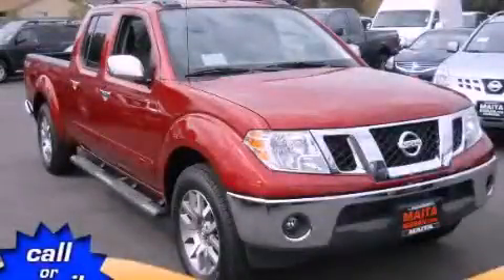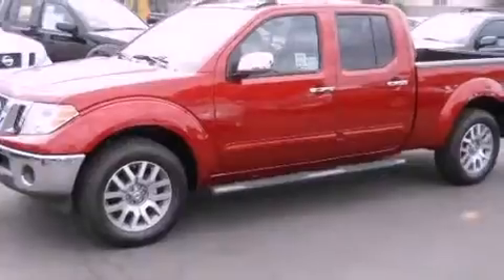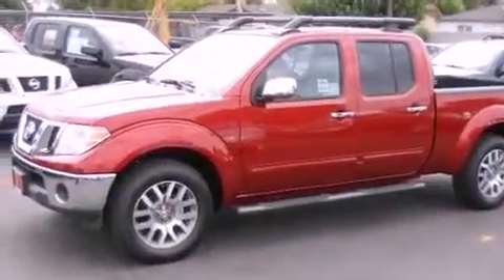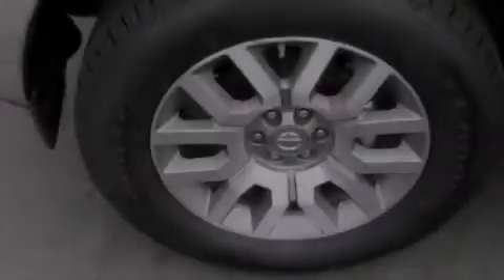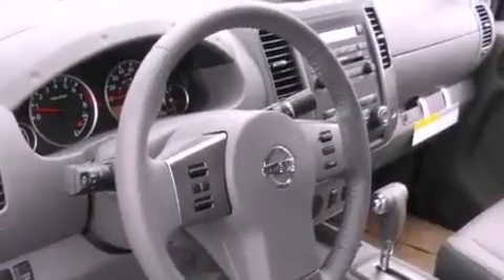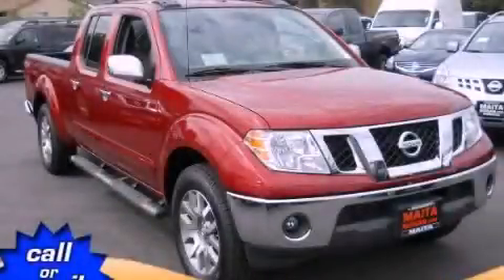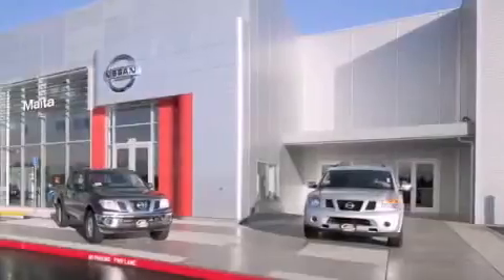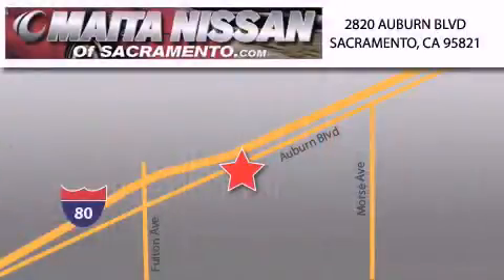2012 Frontier Sacramento CA 95821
Year : 2012
 Make :
 Model : Frontier
 Engine : v6 cylinder engine

 2012       Frontier Sacramento CA